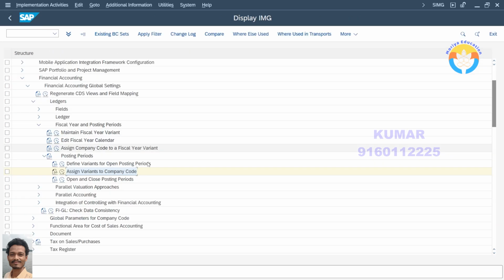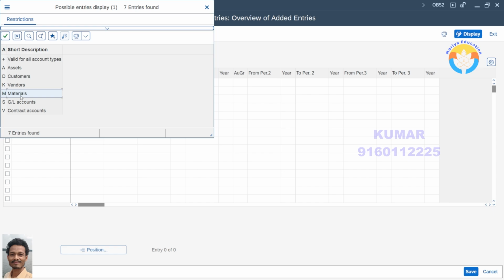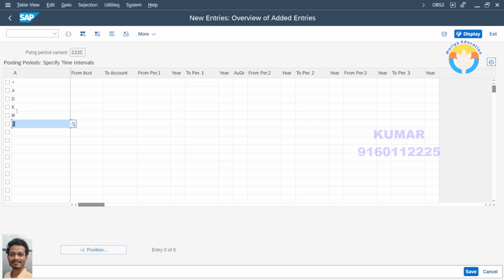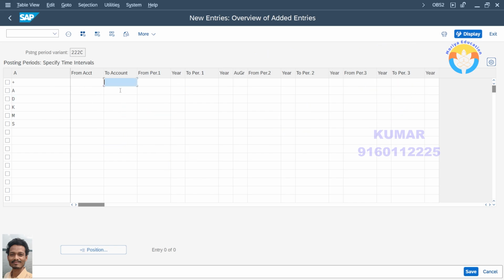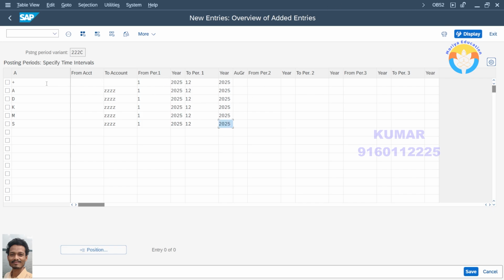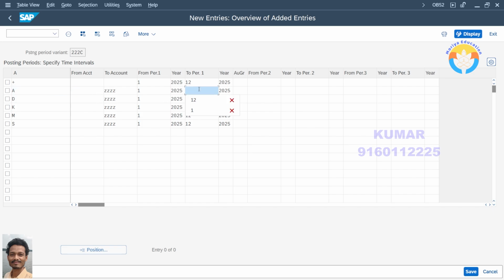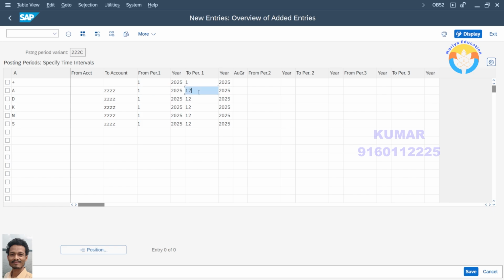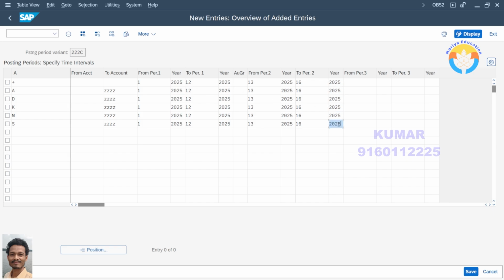OB52 Open and Close Posting Periods saps4hanafinance fico Kumar Arun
In this video we will understand how to use Open and Close posting periods screen along with configurations